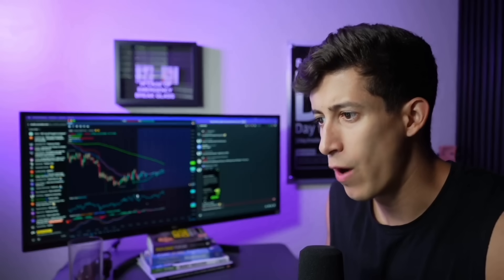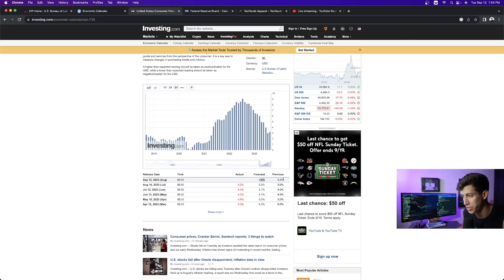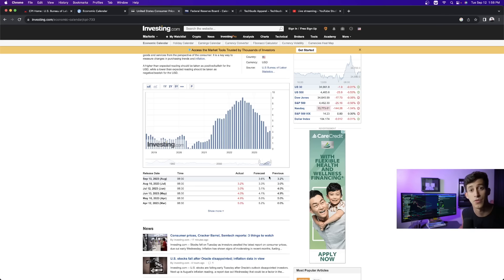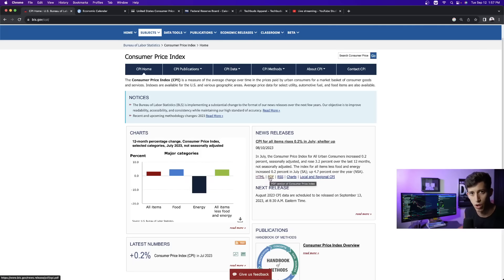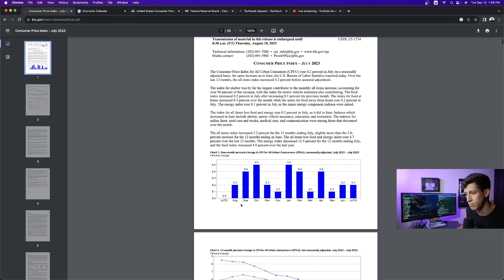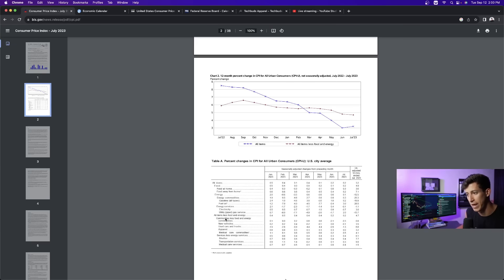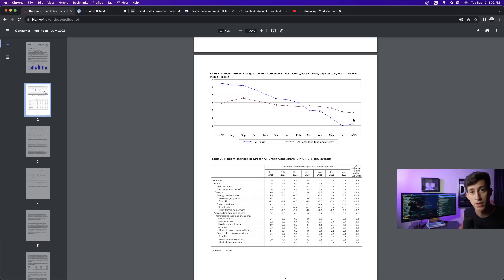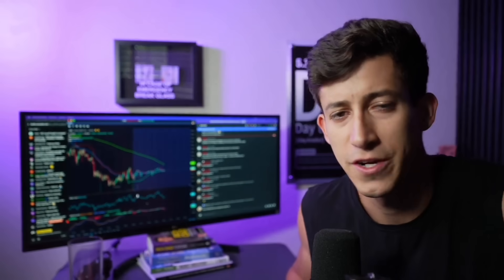(WARNING) CPI DATA TOMORROW AT 8:30AM ET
1. 🚨 Message me any questions